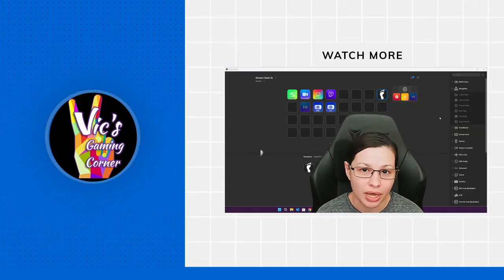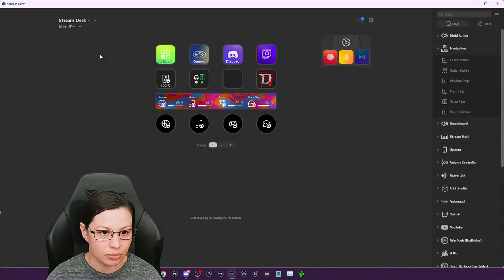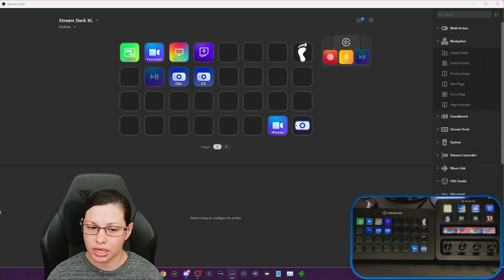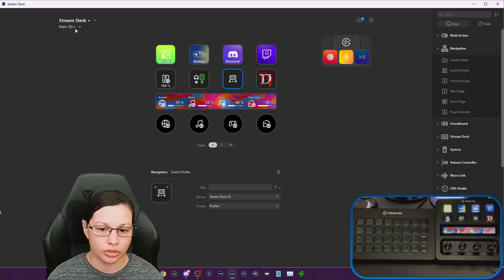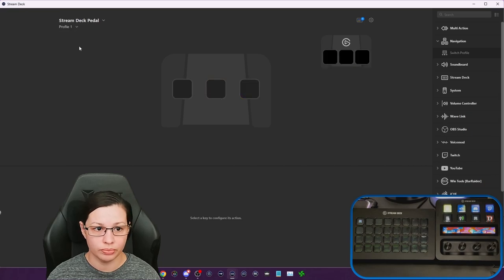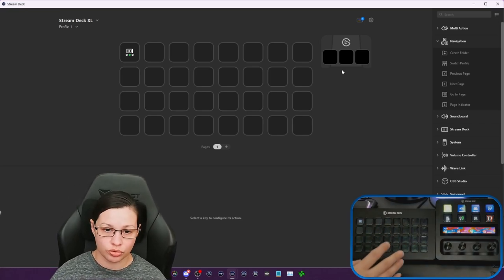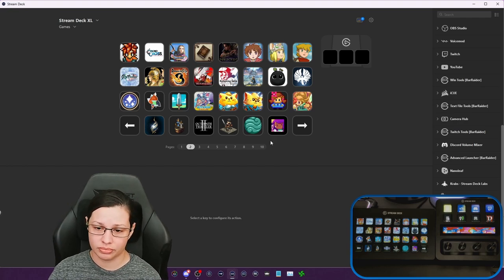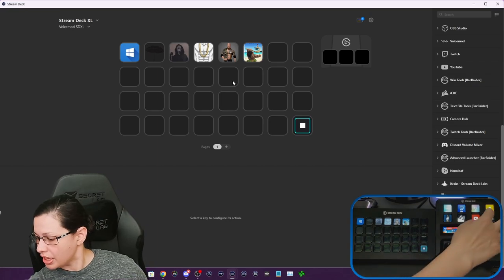(2023) Elgato Multiple Stream Decks Profile Switching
In this video I show you how easy it is to setup Profile Switching on your Elgato Stream Deck if you're using multiple stream decks. I currently have 4, but see myself only using 3 out of 4 for now. I'm sure this video will help you with your workflow when it comes to profile swithcing.